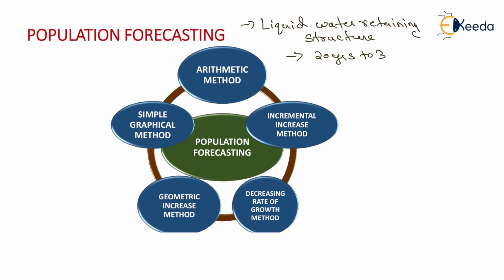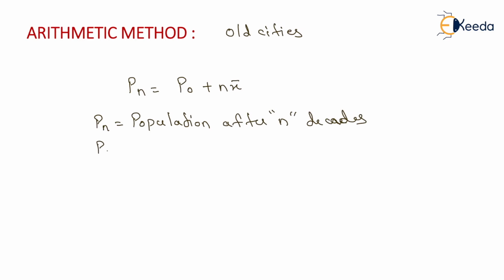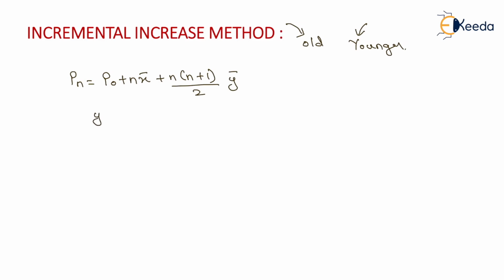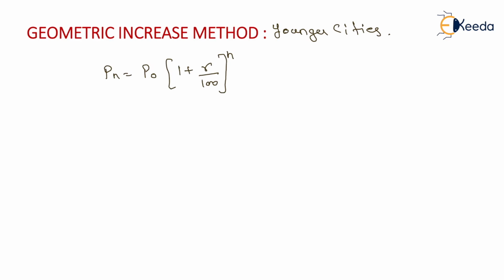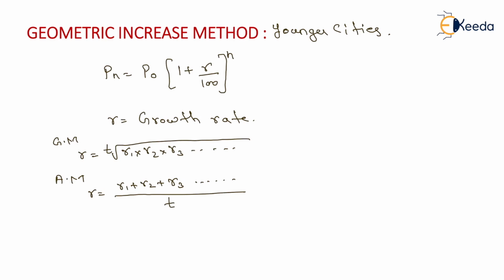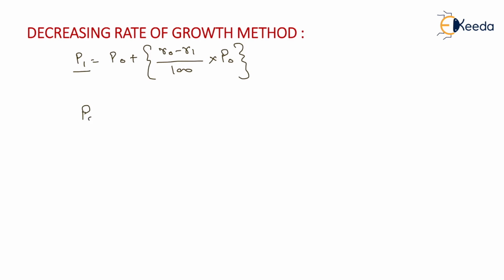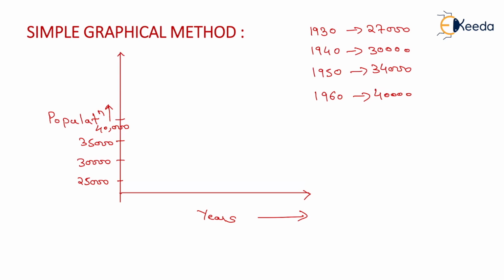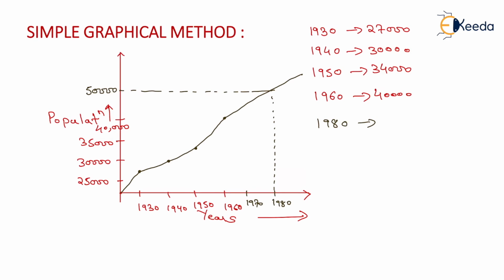Mastering Population Forecasting in Environmental Engineering | GATE Civil Engineering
In this comprehensive video, we delve deep into the world of population forecasting within the context of Environmental Engineering, specifically tailored for GATE Civil Engineering aspirants. Join us as we explore the key techniques, methodologies, and concepts you need to master in order to excel in your GATE CE exam.

We'll cover essential topics such as demographic trends, data analysis, and modeling, providing you with the knowledge and skills required to make accurate population projections. Whether you're a GATE CE candidate looking to boost your environmental engineering expertise or someone interested in understanding the complexities of population forecasting, this video is for you.

Our expert presenter will walk you through real-world examples and practical applications, making this subject not only accessible but also enjoyable. Be prepared to tackle population forecasting questions with confidence on your GATE CE exam day.

Don't miss out on the chance to master population forecasting and enhance your Environmental Engineering knowledge. Let's get started on your journey to GATE success